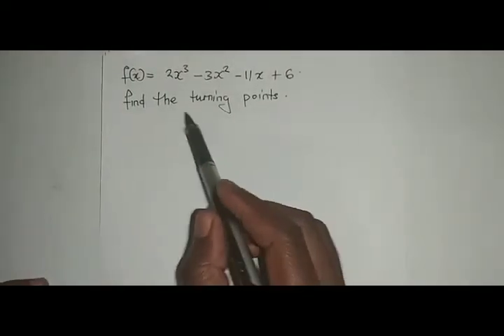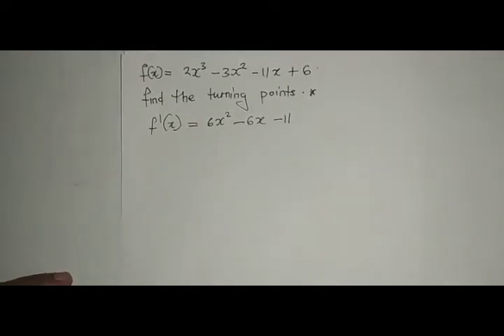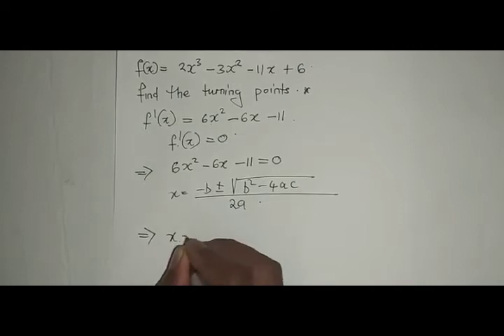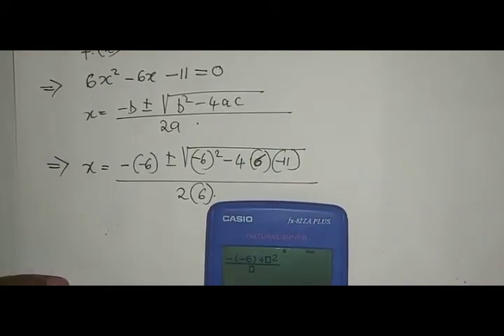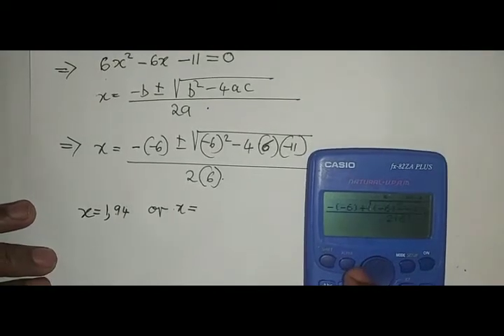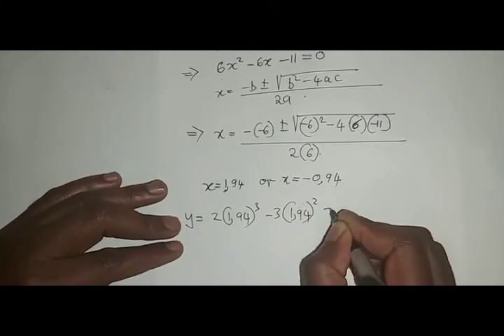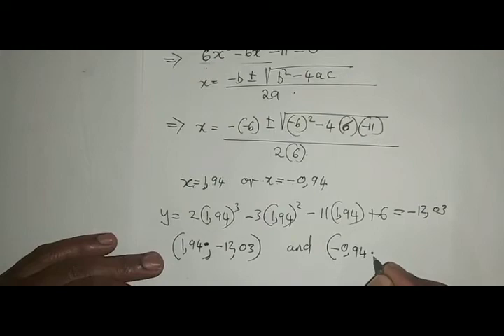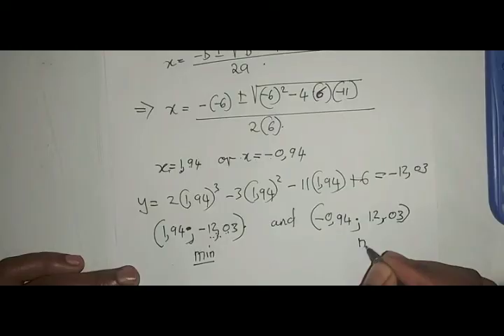Turning points of a cubic function.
Using differention to find the turning points of a cubic function.